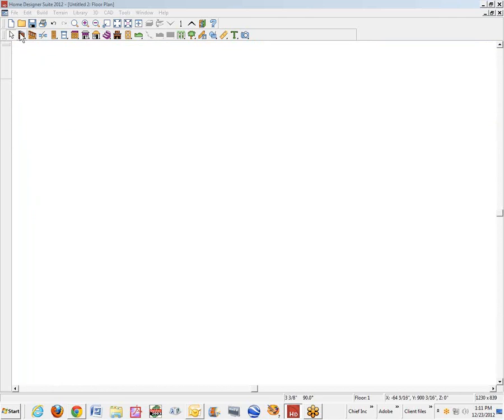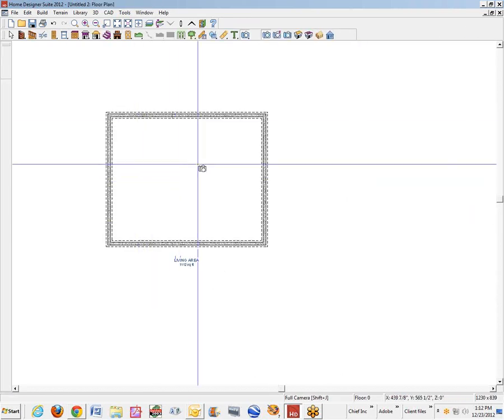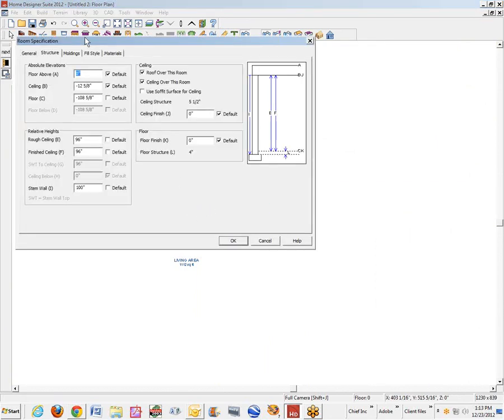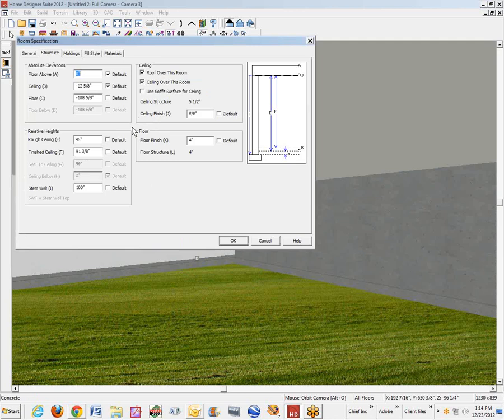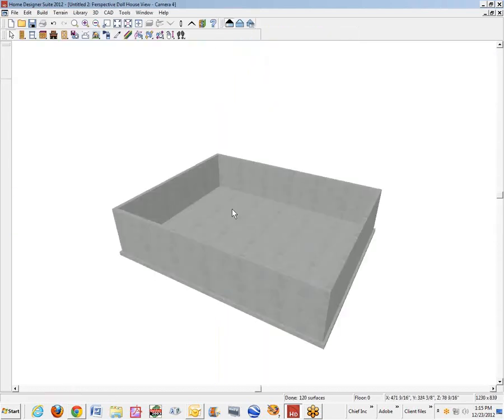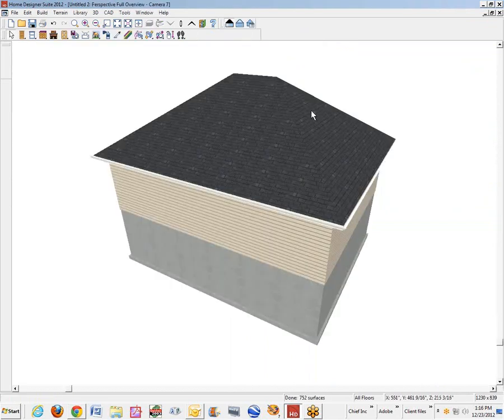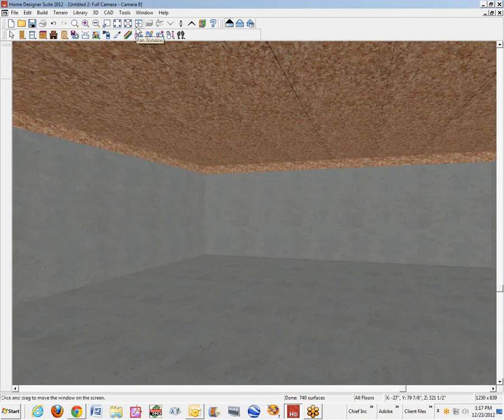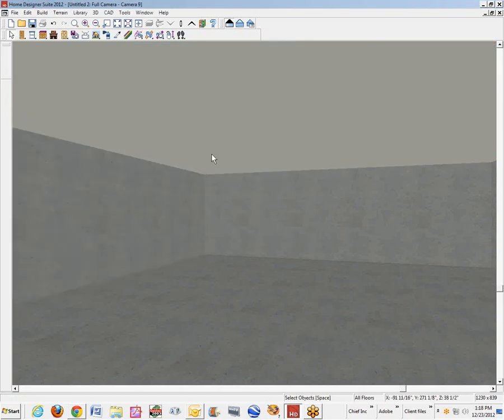No ceiling-no floor in the basement, WHY? in Suite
Explaining why, by default there is no ceiling and floor in a basement by default In Home Designer Suite